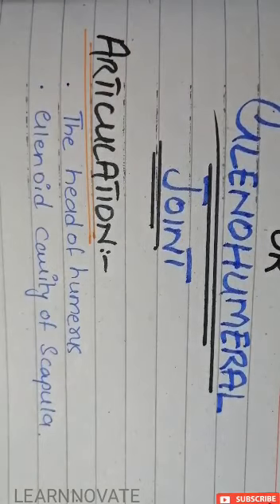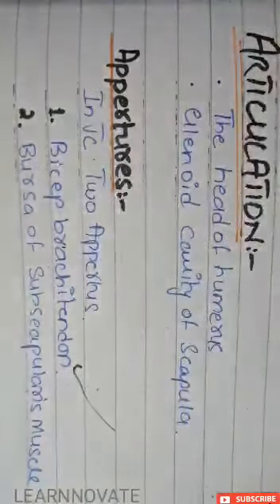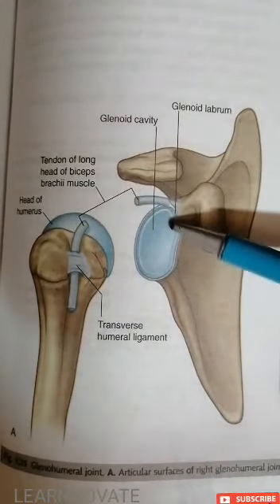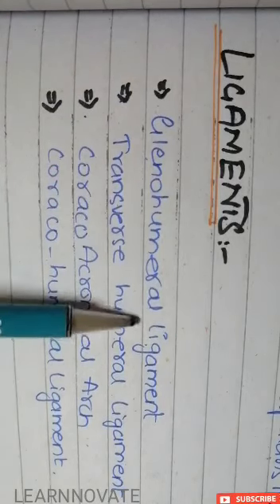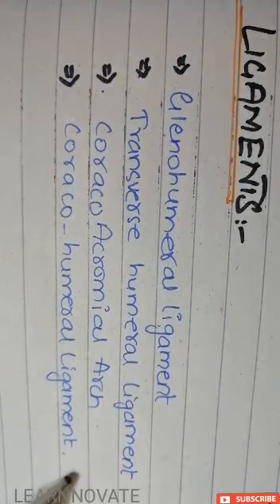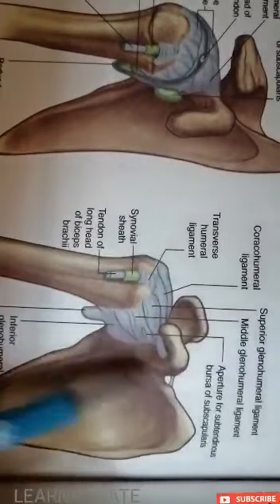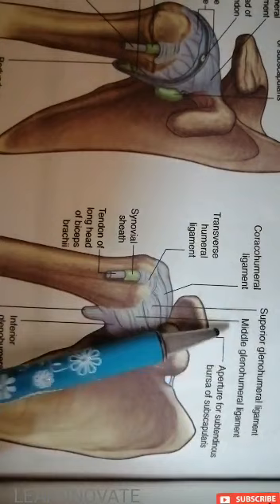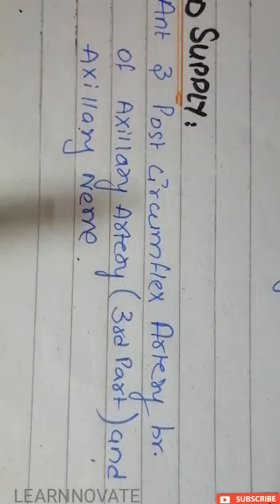SHOULDER JOINT ANATOMY (Glenohumeral joint ) || Articulation , ligaments , blood supply , muscles